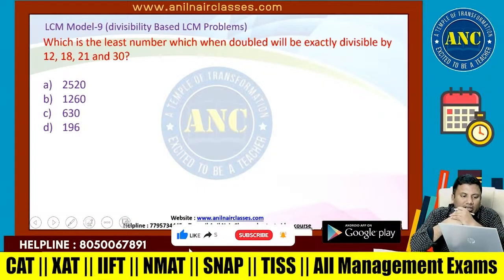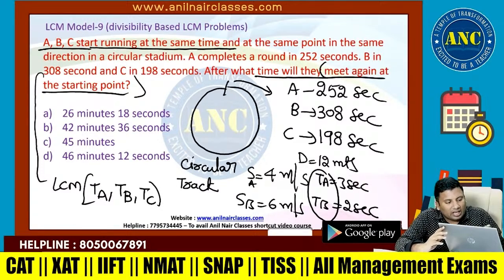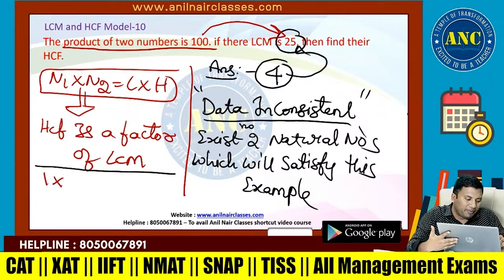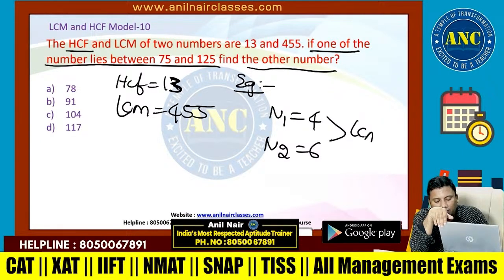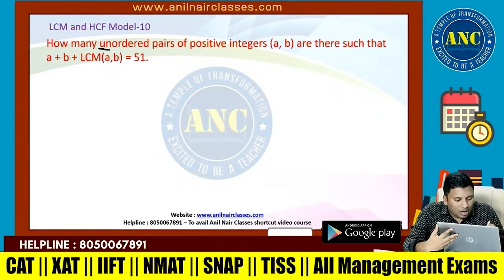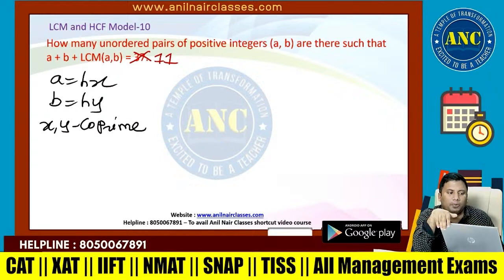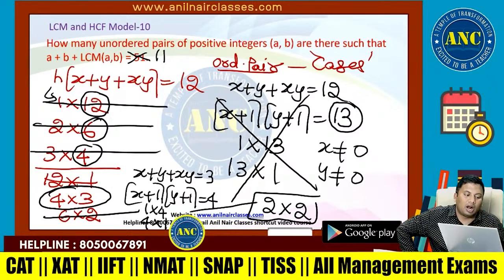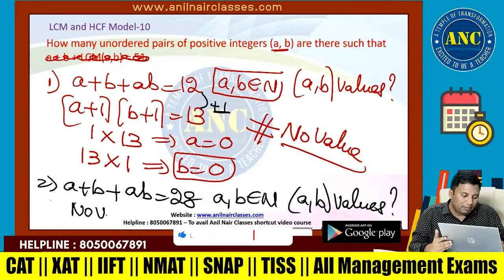🔴🔥 Live ( in English ) :- LCM | Concepts & Tricks | Anil Nair| CAT-25,SSC-CGL,Bank - Video - 5